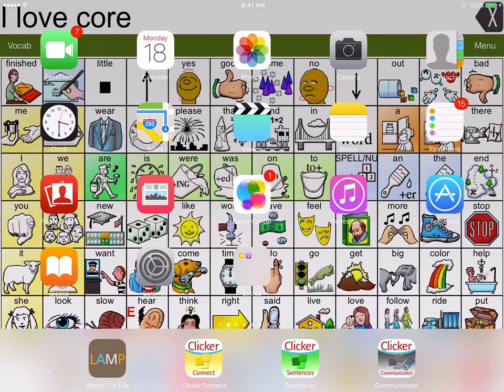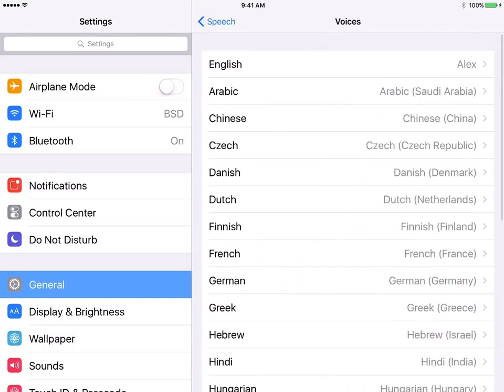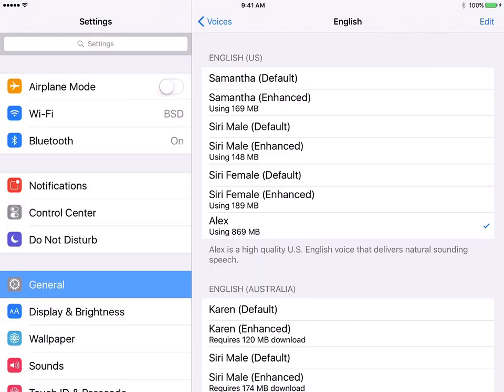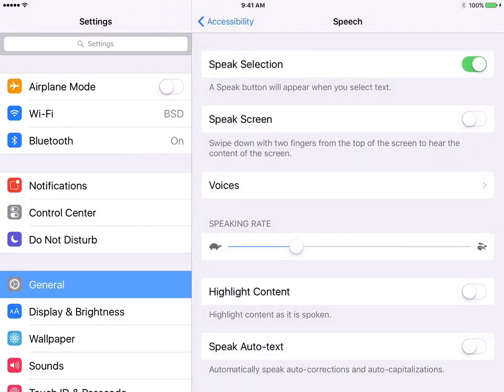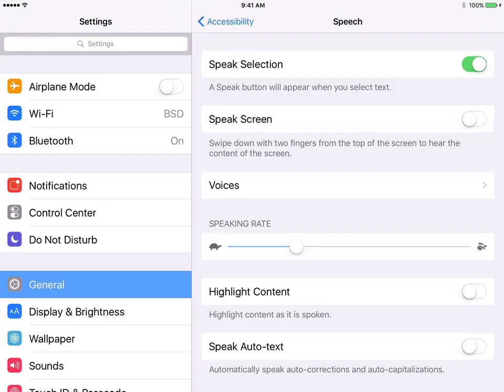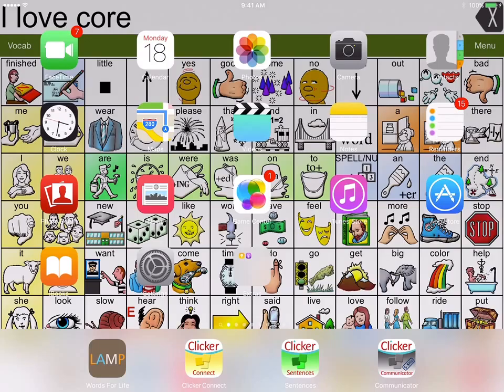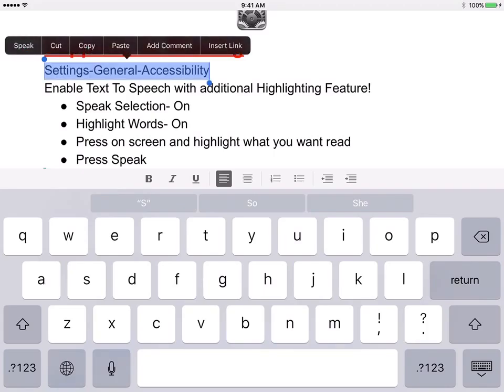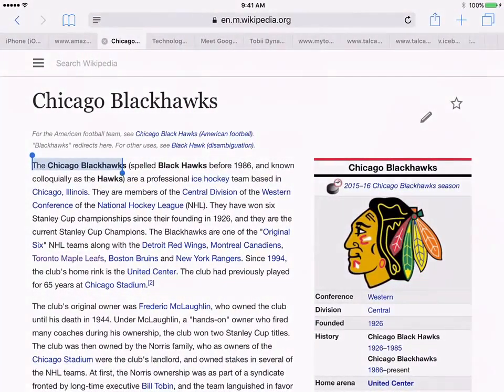Turning on Text to Speech on the iPad